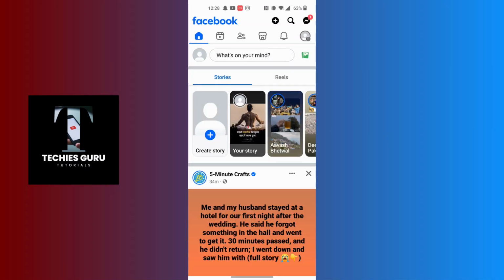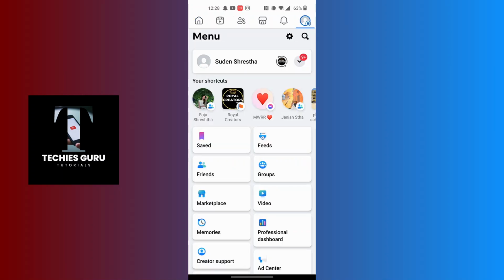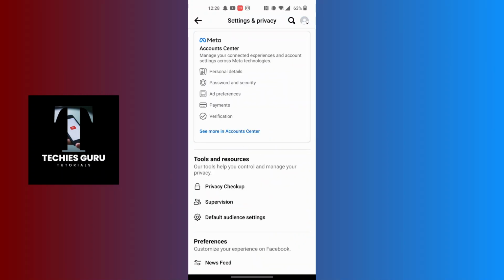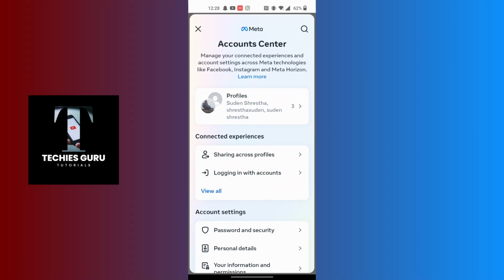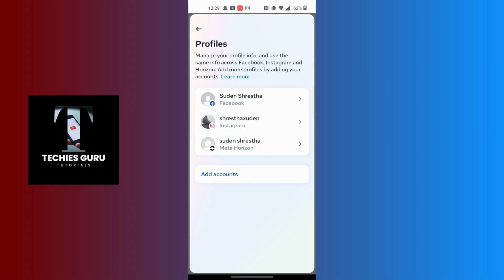How to Link Instagram to Facebook?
📽️ How to Link Instagram to Facebook? | TechiesGuruTutorial

🚀 Welcome to TechiesGuruTutorial, your go-to source for practical tutorials! In this comprehensive guide, we'll walk you through the steps to link your Instagram account to Facebook, allowing you to seamlessly share content across both platforms. Let's dive in!